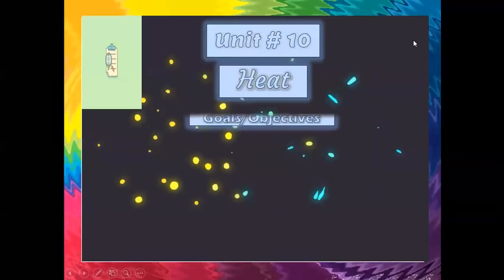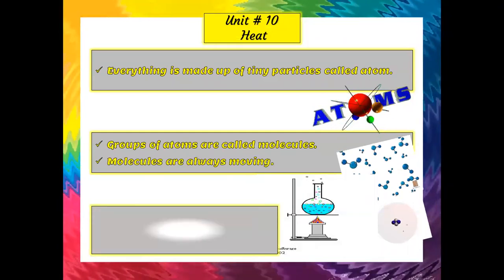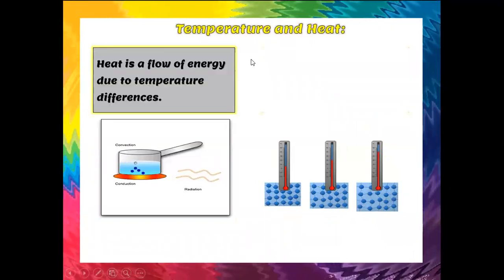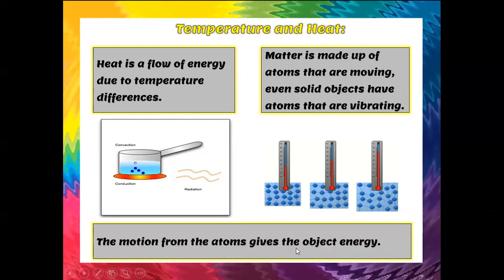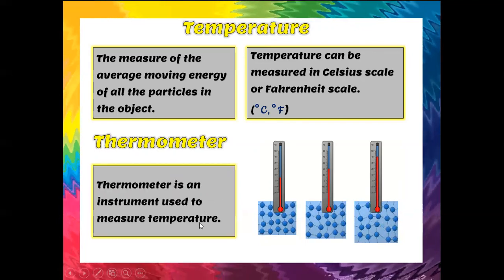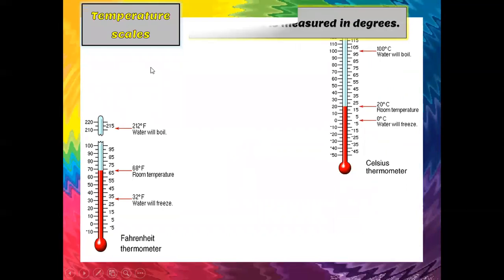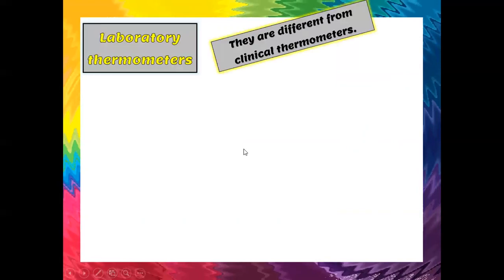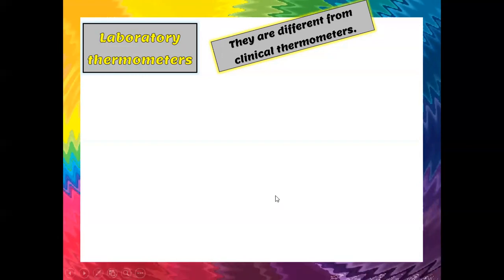Grade 4: Science Unit # 10 Heat